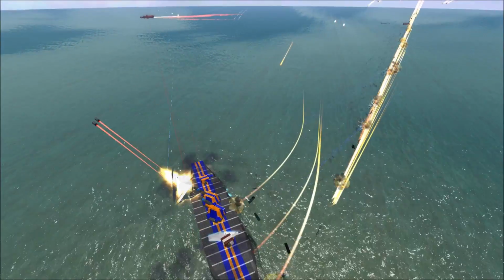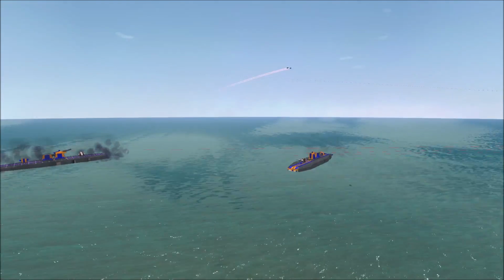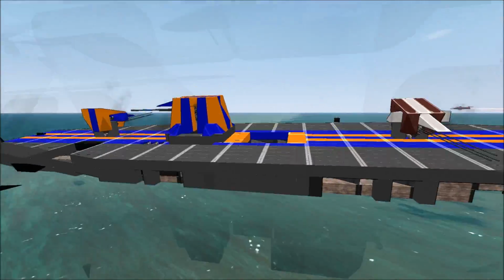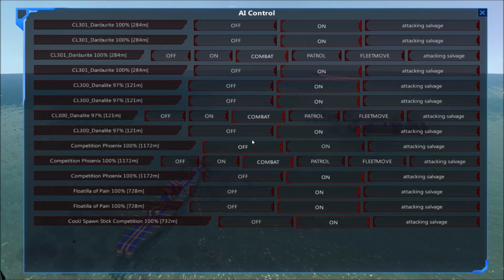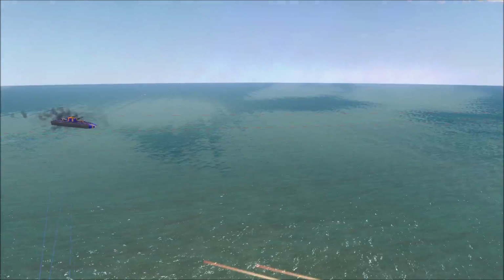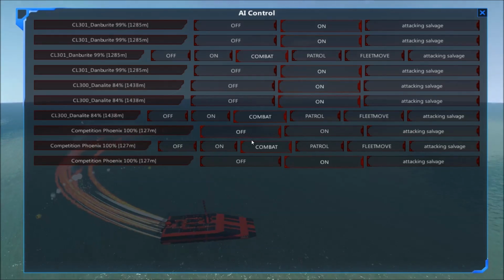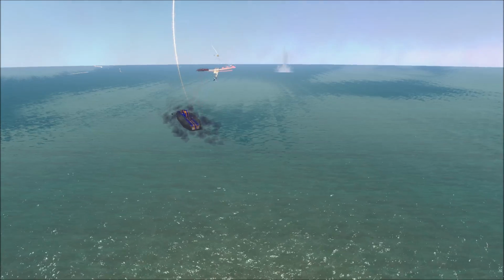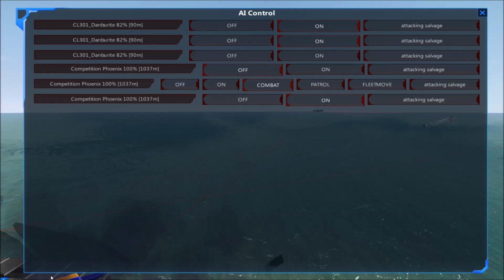Cruiser Clash S1E23 Task Force Danalite vs Phoenix Point Defense Fleet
If you'd like to discuss or find out more about this league,

If you'd like to learn more about the ships themselves, the overview videos can be found